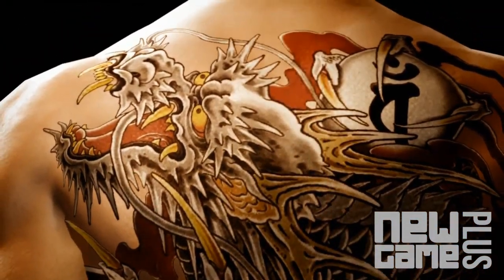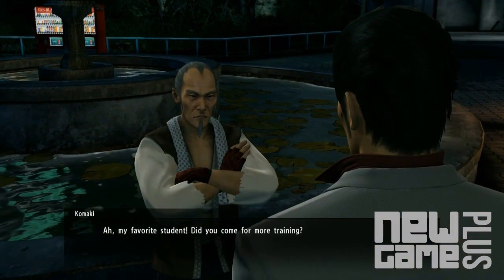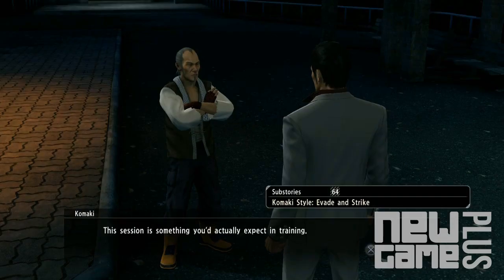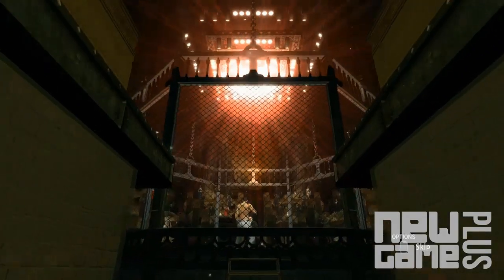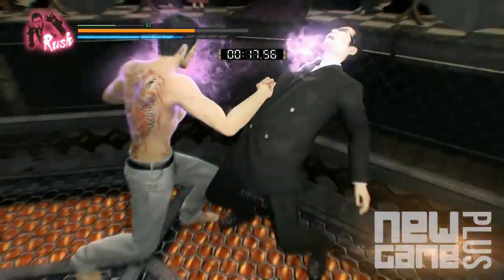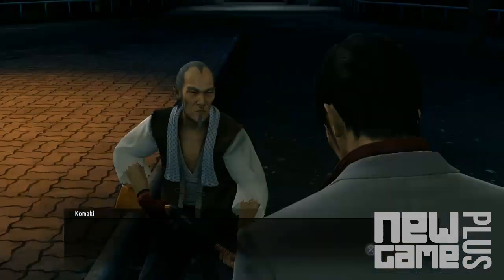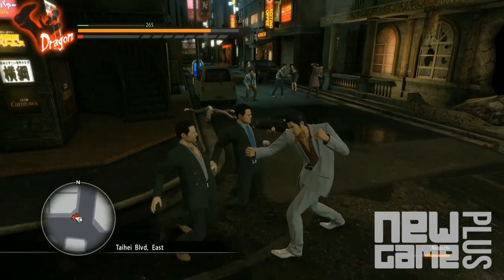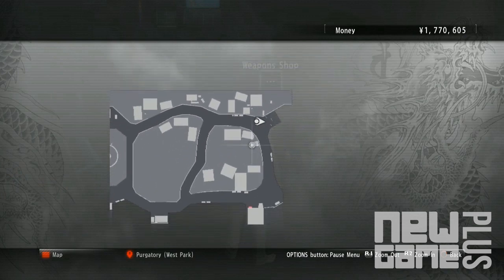YAKUZA KIWAMI BEGINNER'S GUIDE - KOMAKI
In this video, Matt runs you through how to find and get a head start on Komaki-sensei's teachings and bring back the Dragon of Dojima to his former glory!